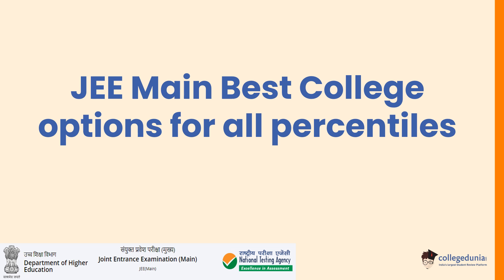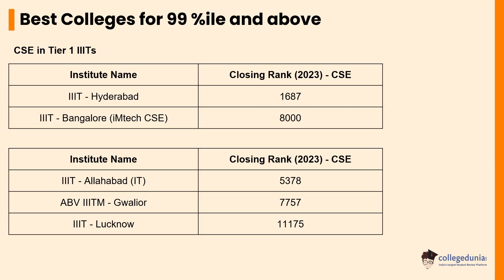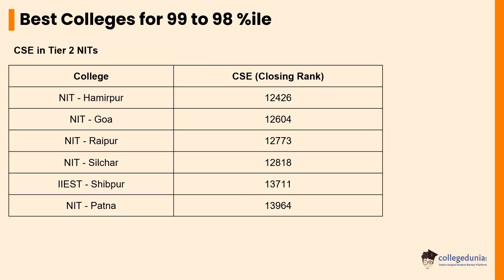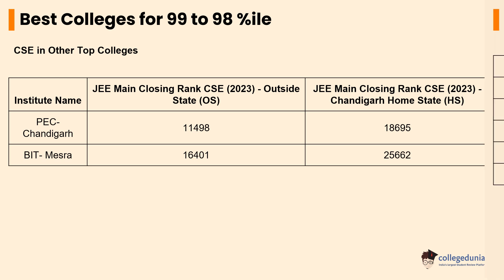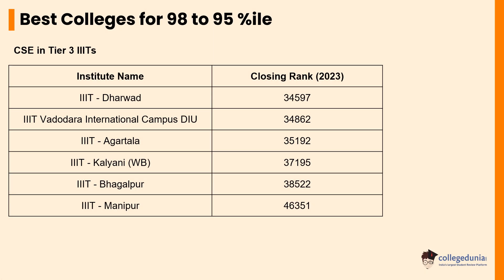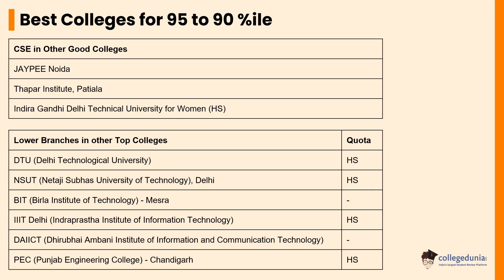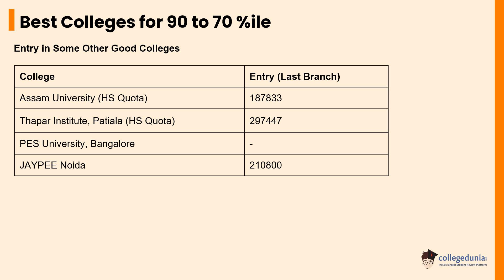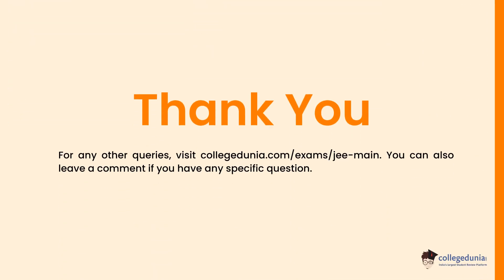JEE Main Best College Options for all percentiles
Collegedunia’s JEE Main College Predictor uses the opening and closing ranks of previous year counselling data and predicts the most suitable college option. All you need to do is enter your expected JEE Main scores and choose your gender. A list of colleges accepting your scores will be listed.